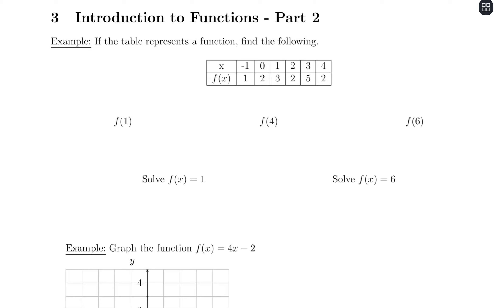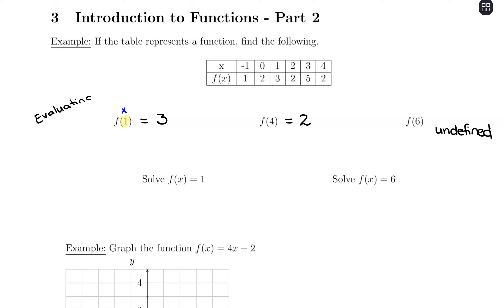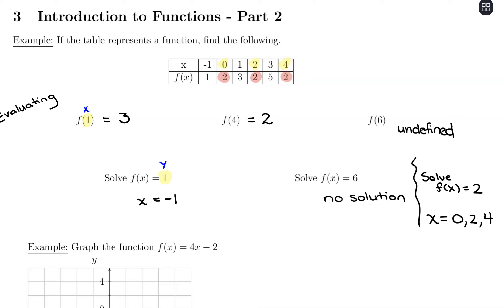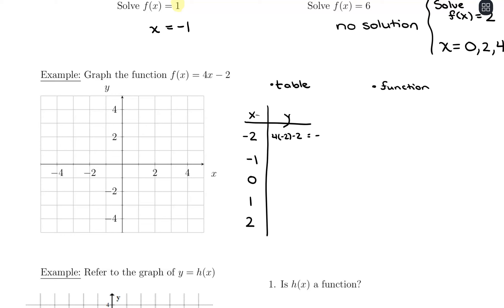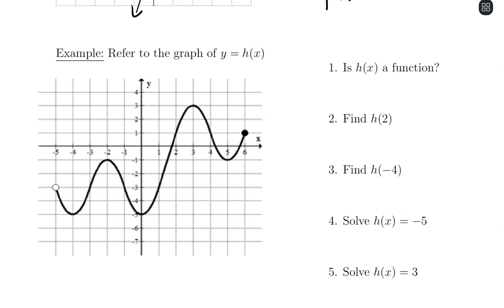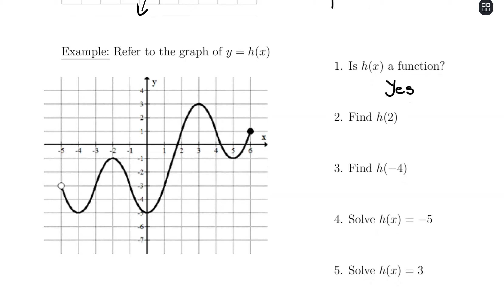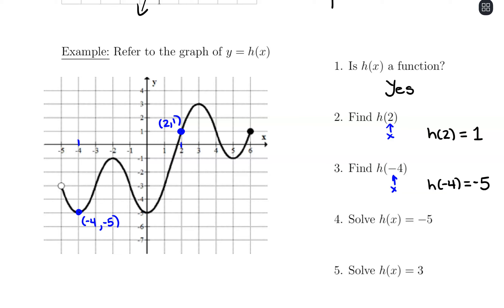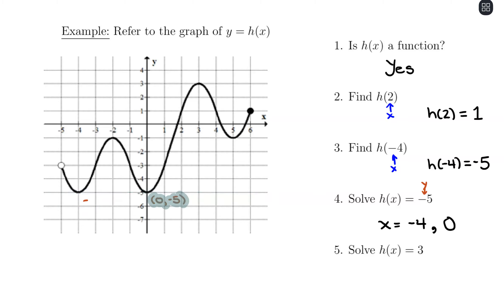Introduction to Functions Part 2